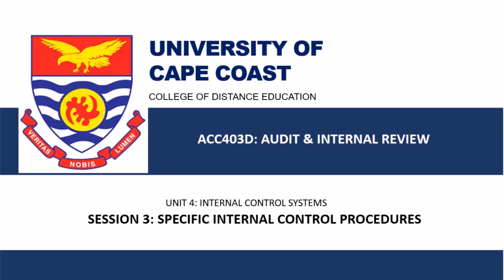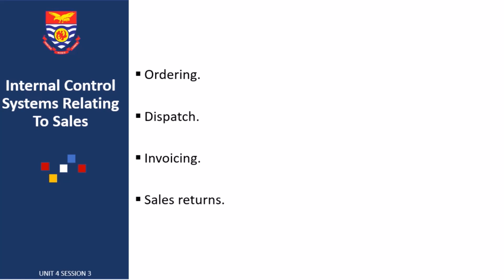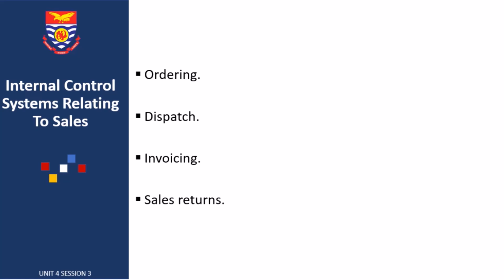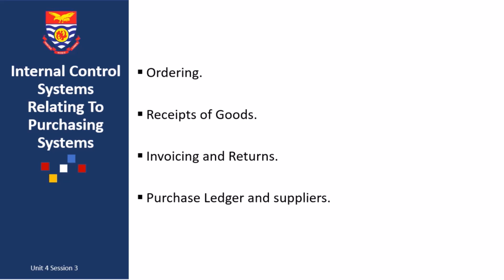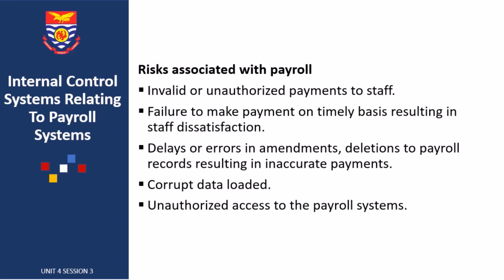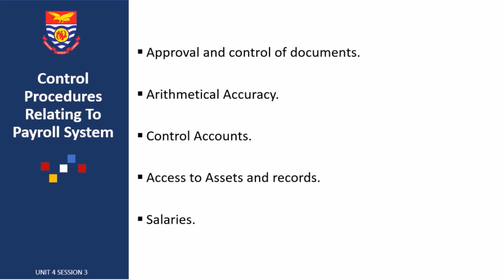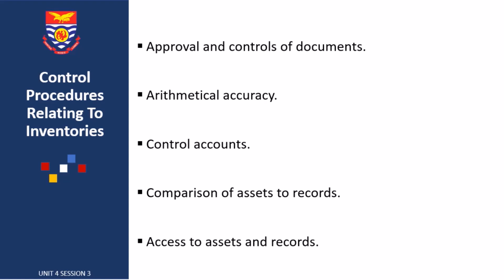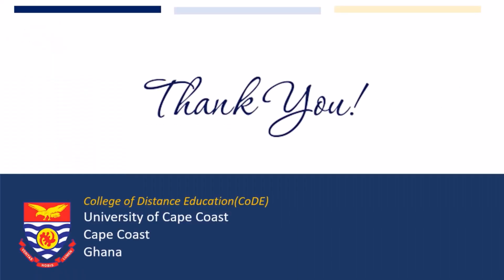Audit And Internal Review Unit 4 Session 3